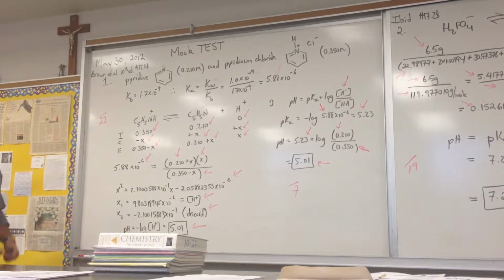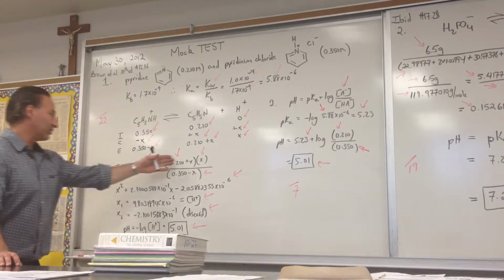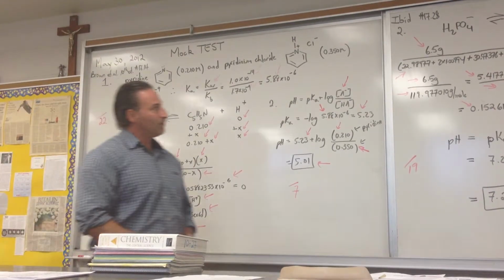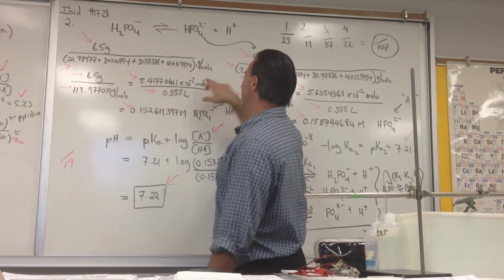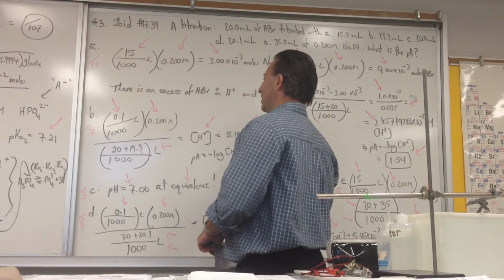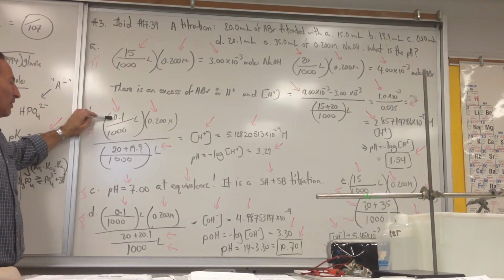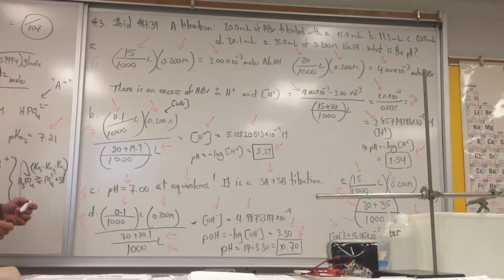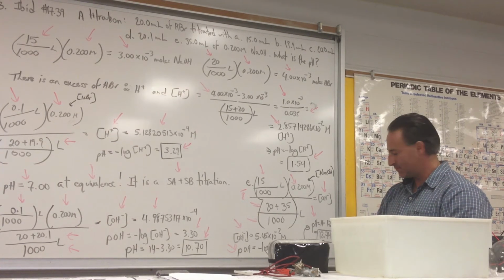Buffer Solutions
How to solve for pH with buffer solutions using two different techniques: ICE tables and using the Henderson Hasselbach equation.